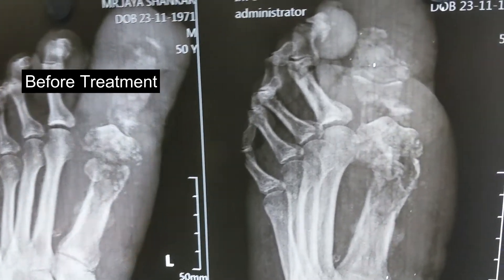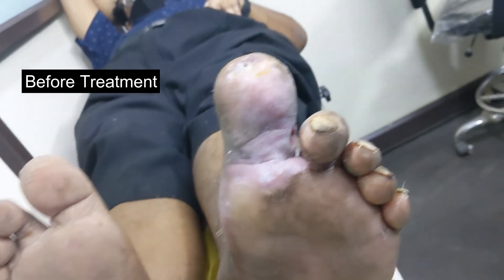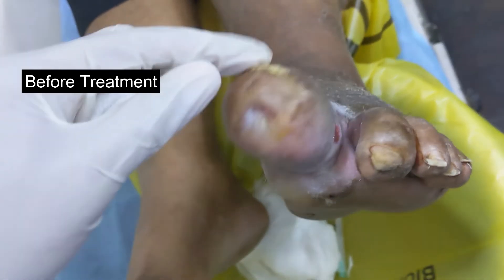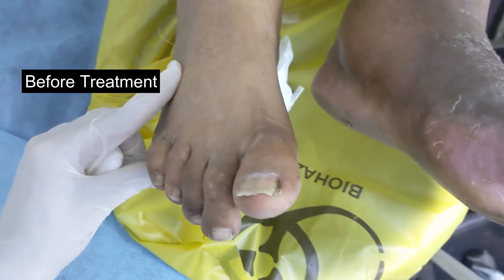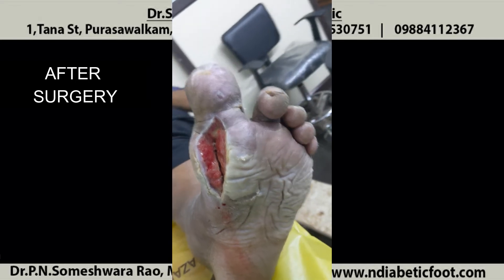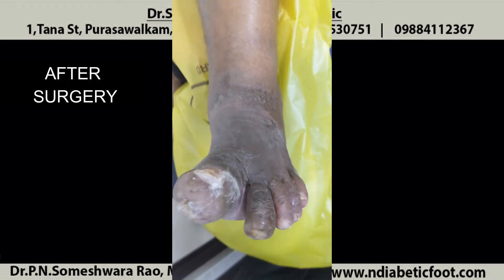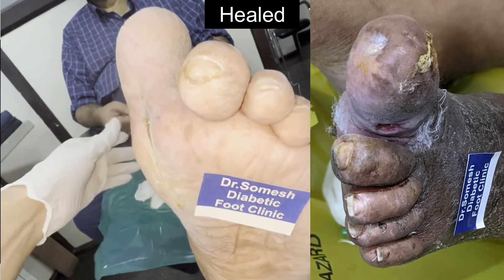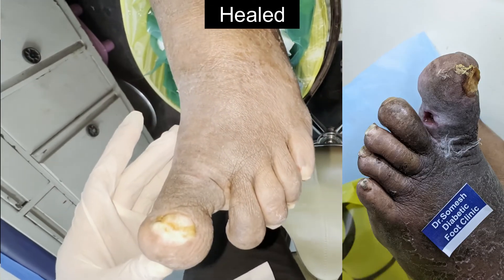BoneInfection Case Toe Salvage | Osteomyelitis Before After Healing | Diabetic Foot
Diabetic Foot ulcer infection healing stages without amputation and testimonial

at
Dr.Somesh Diabetic Foot Clinic,
1, Tana St,
Purasawalkam,
Chennai- 7